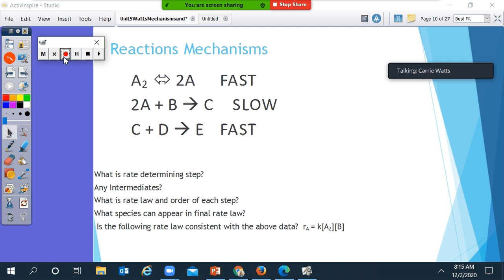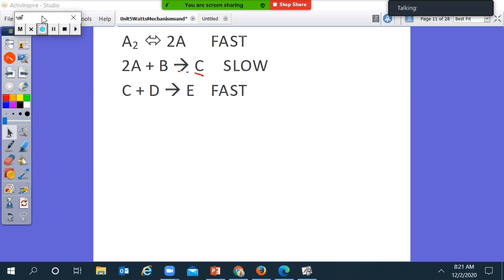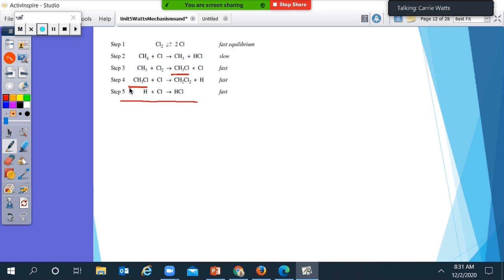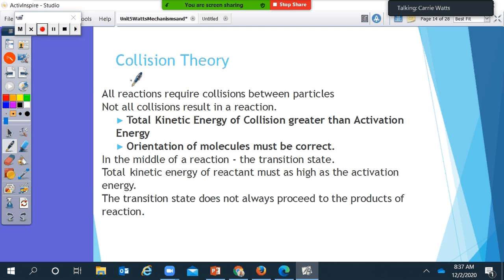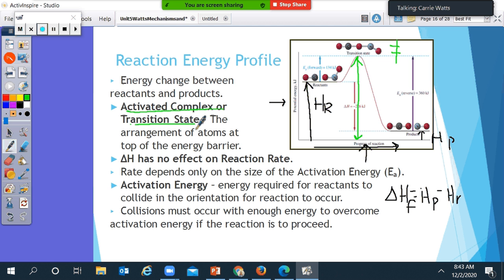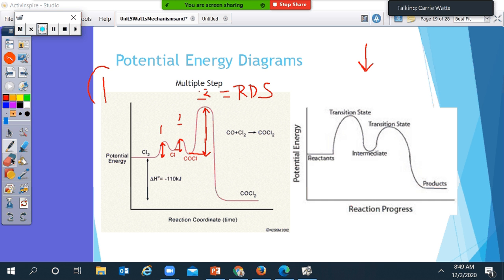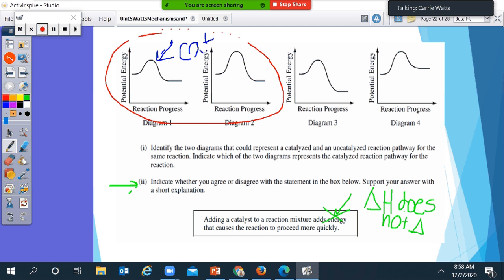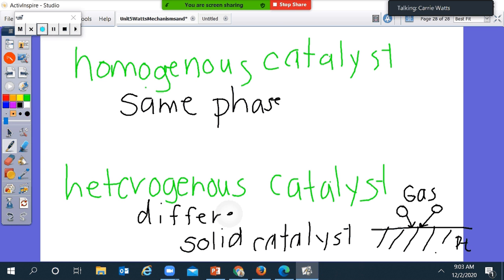apu5 pt 2 rate mechanism collision theory catalyst